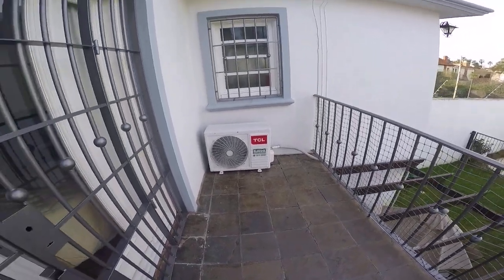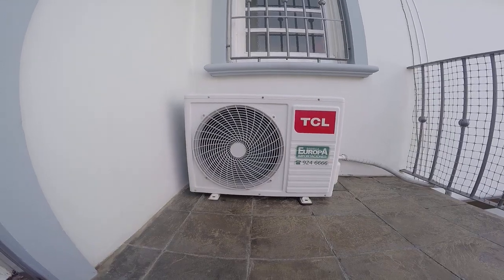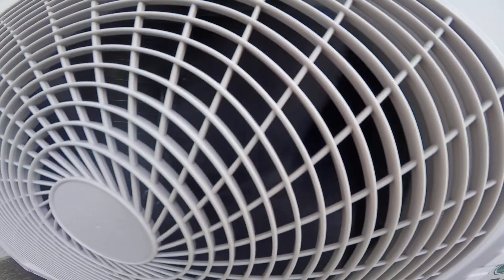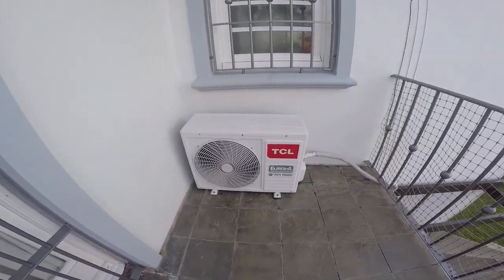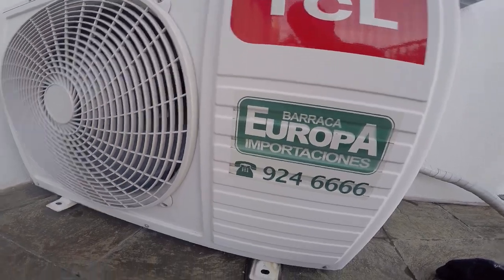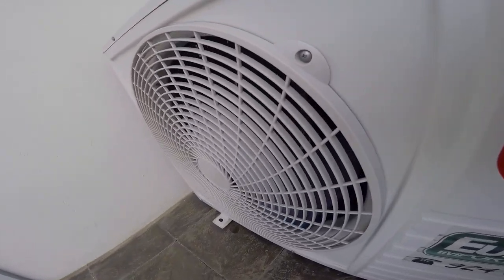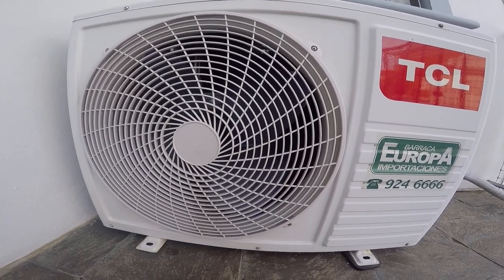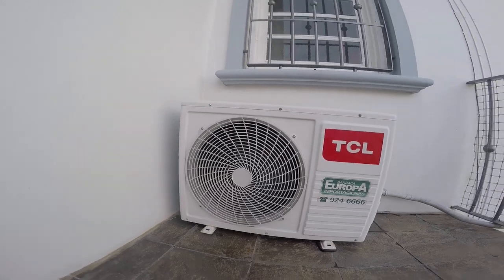TCL ductless split air conditioner defrost cycle